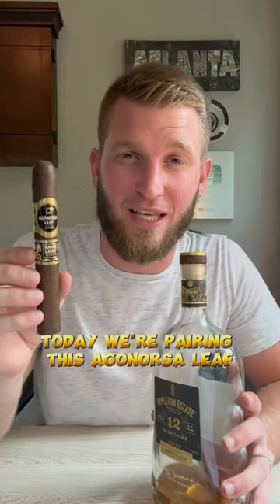Cigar Pairing: Appleton Estate and Aganorsa Leaf